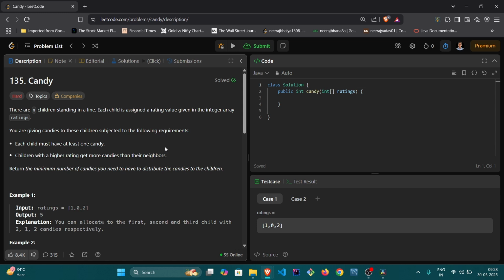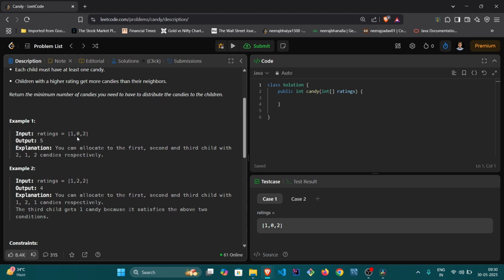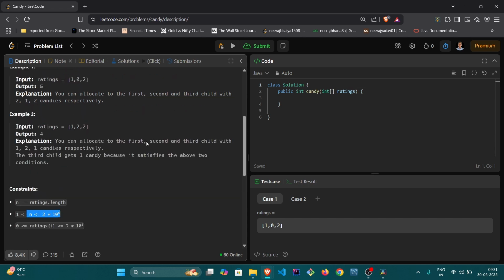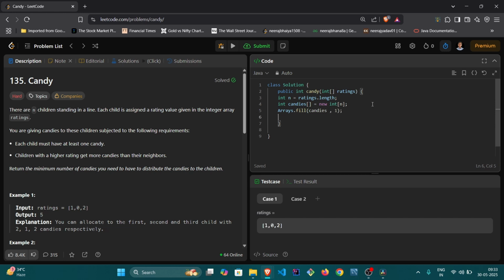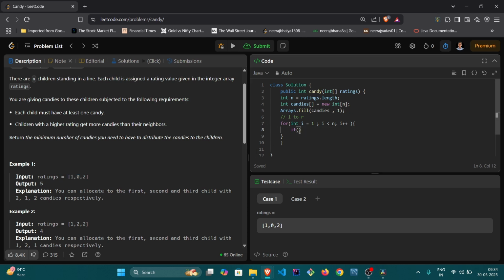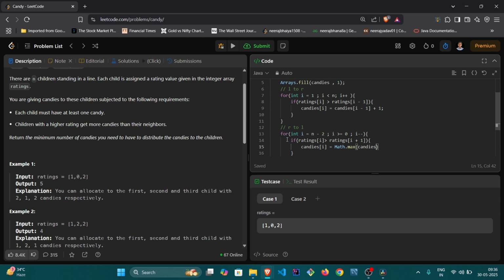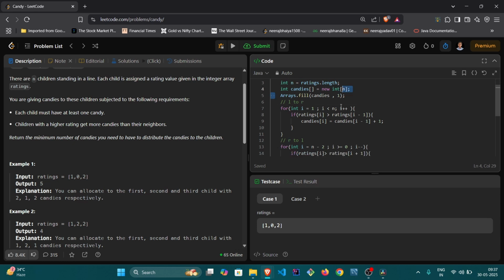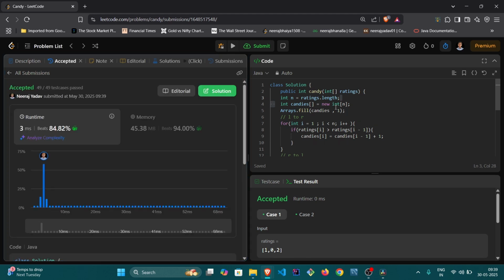Leetcode 135 Candy | Greedy Algorithm Explained Step-by-Step (Easy to Understand!)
In this video, we solve Leetcode Problem 135: Candy, a classic greedy algorithm question that teaches you how to optimize under constraints.

Learn the full approach with:

Problem breakdown

Intuition behind greedy method

Two-pass logic explained

Whether you're preparing for coding interviews, brushing up your DSA, or just want to master greedy algorithms — this one's for you!

📌 Stay consistent. Stay powerful. Keep leveling up!